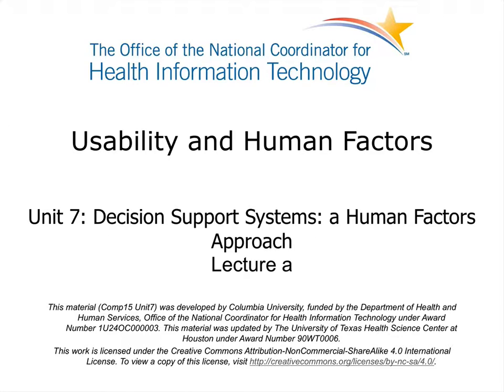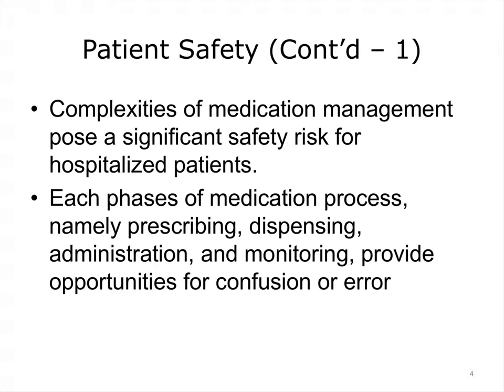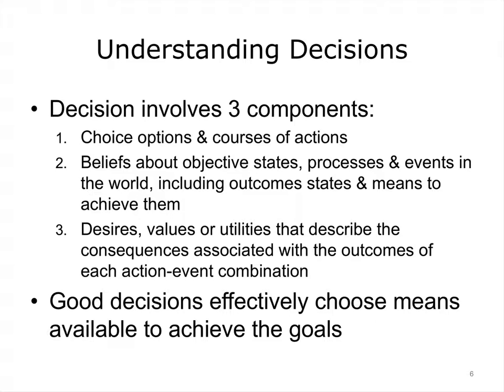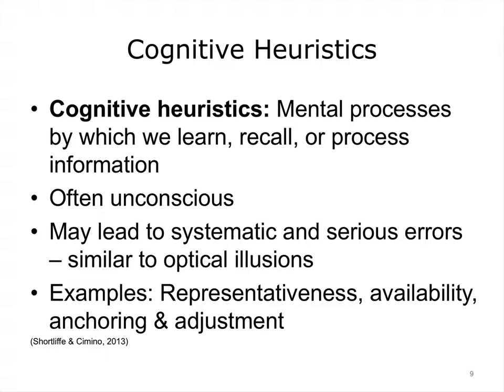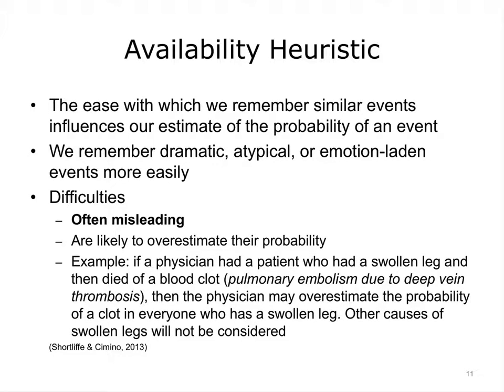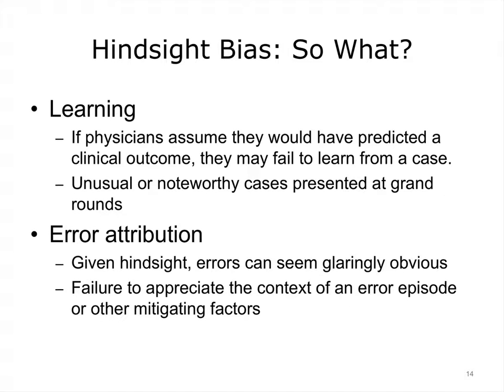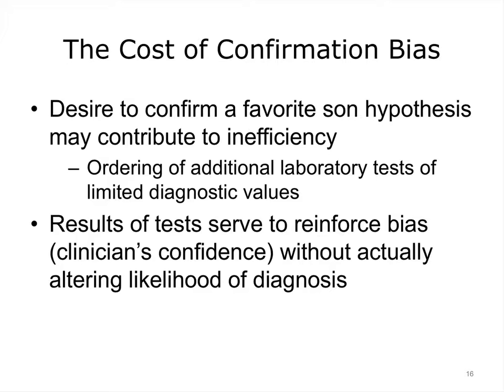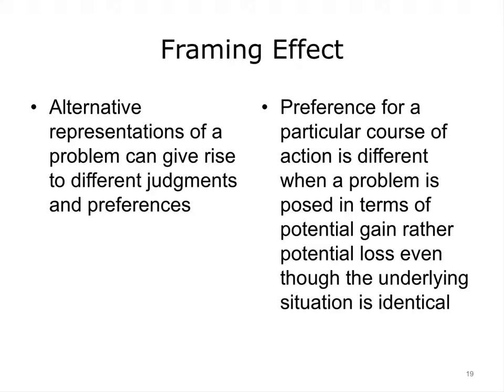comp15 unit7a lecture video